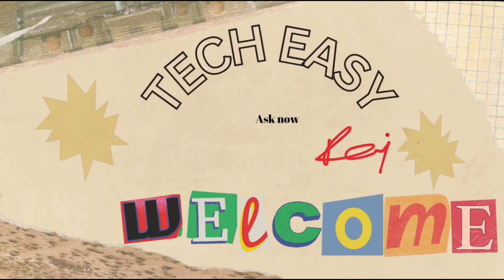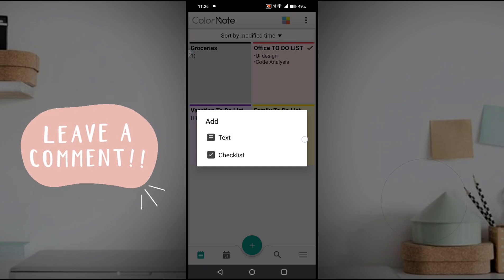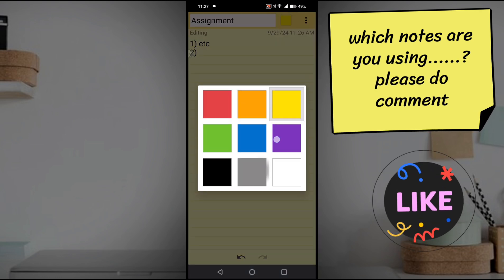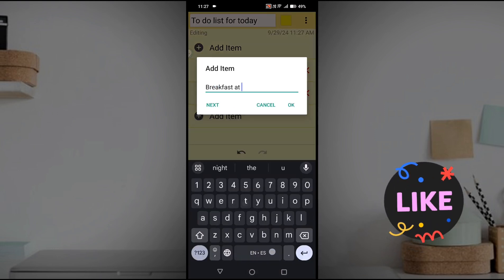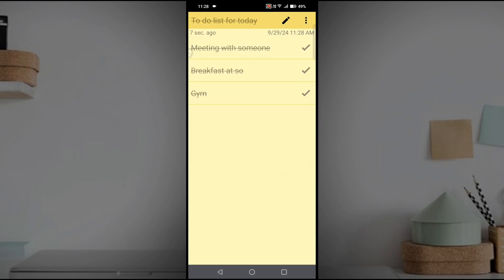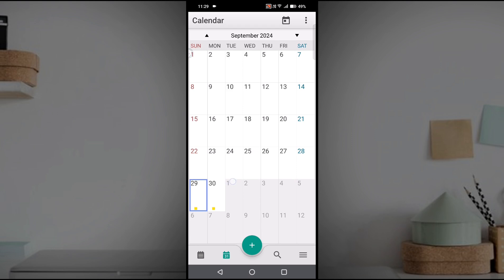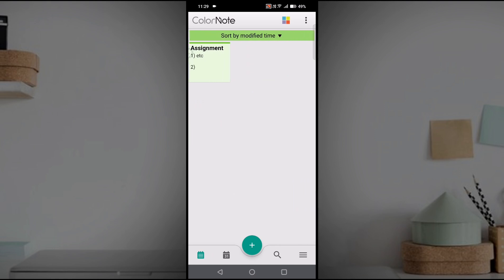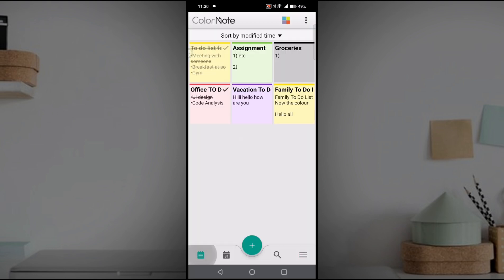How To Use Color Notes App For Checklist,Text,Calender Etc Tutorial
This is the easiest tutorial about how to use colour notes app on your Android mobile.